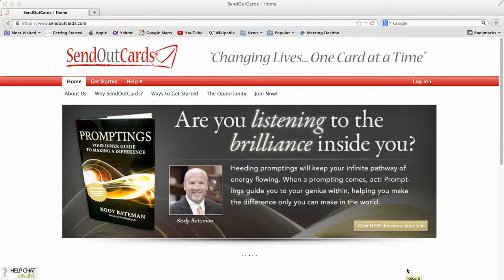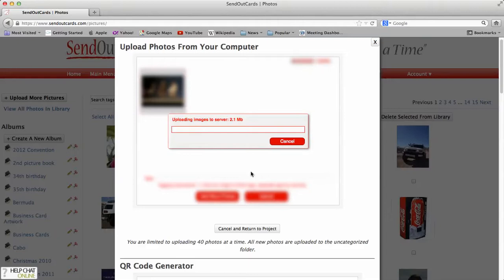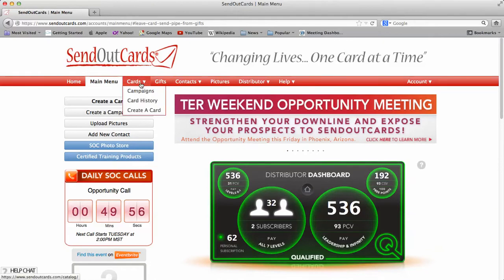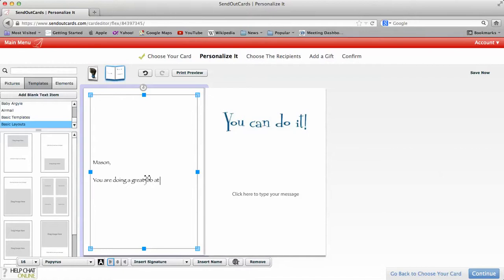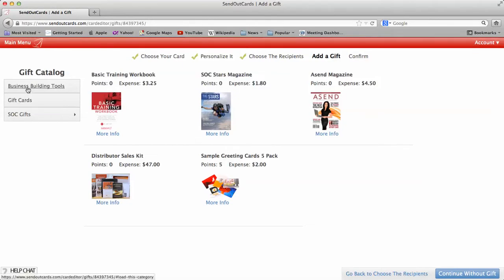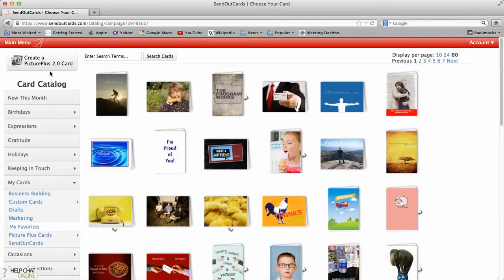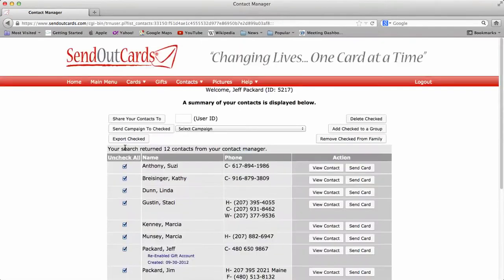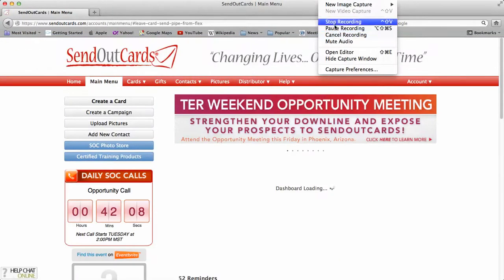How to use Send Out Cards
I simply show people how to navigate the website